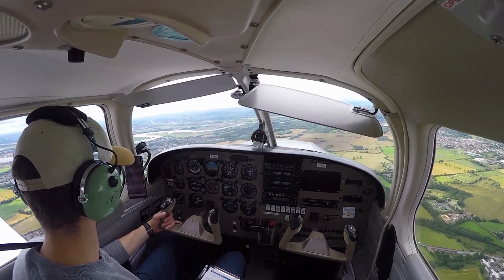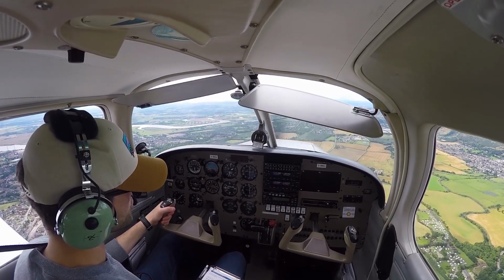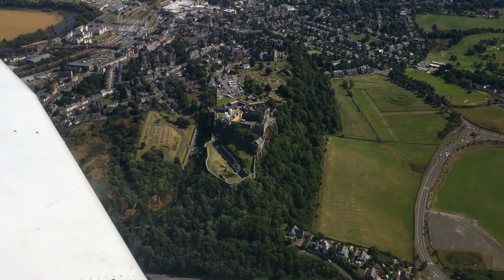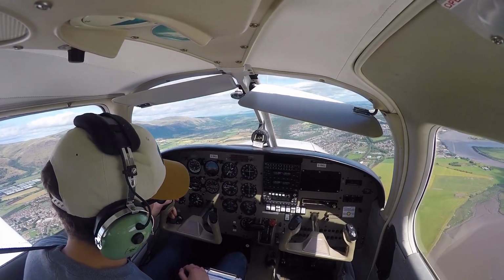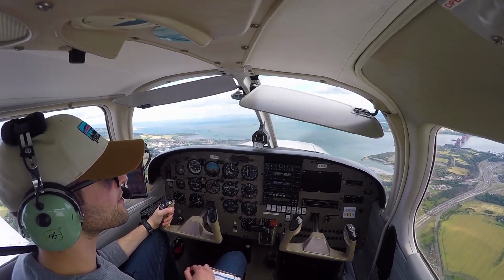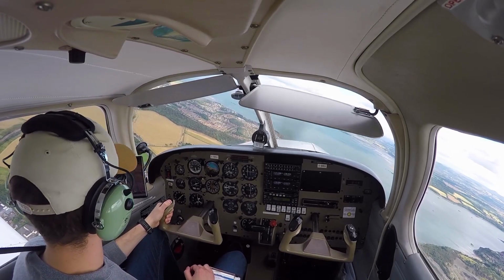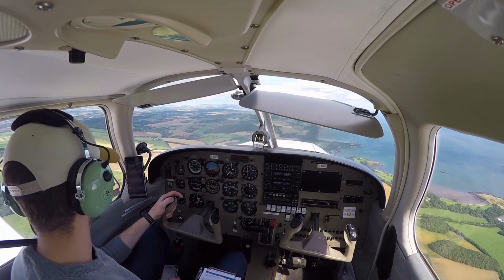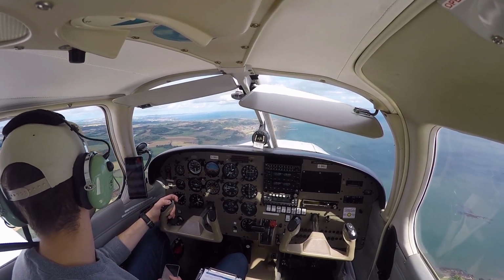Stirling Castle, Wallace Monument & Aberdour from the sky!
Today's flight takes us to Stirling, with some amazing view of the William Wallace monument, and the Castle. On my way back, Edinburgh Air Traffic Control gave approval for a full orbit above the quaint village of Aberdour & it's festival.

Take off and landing at Fife Airport (EGPJ)